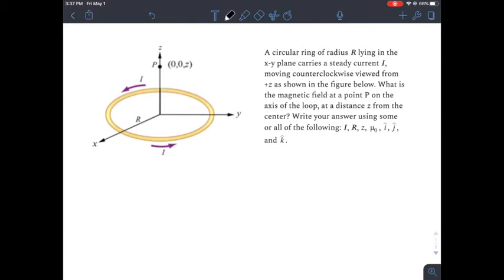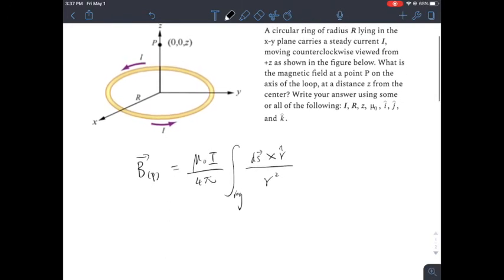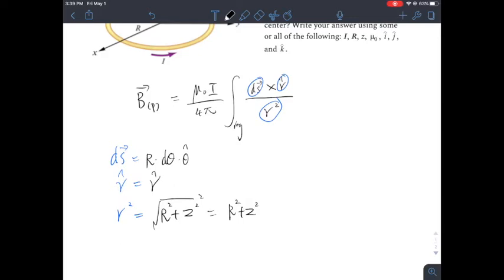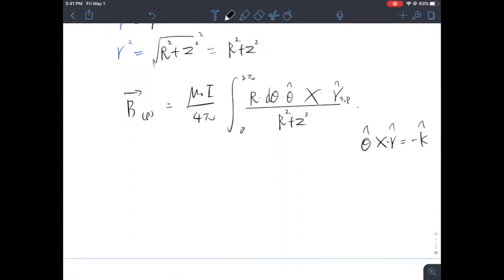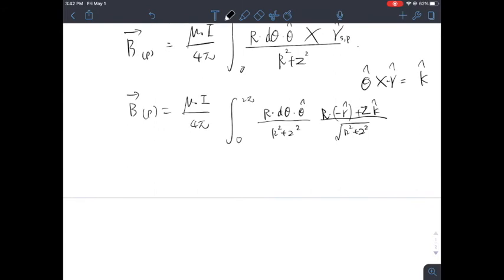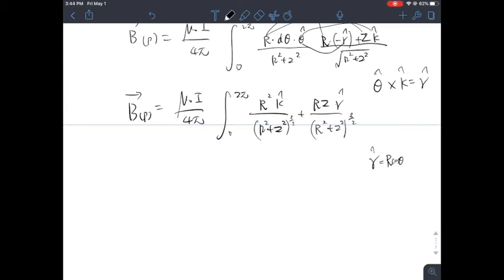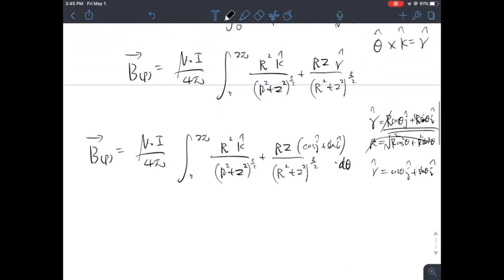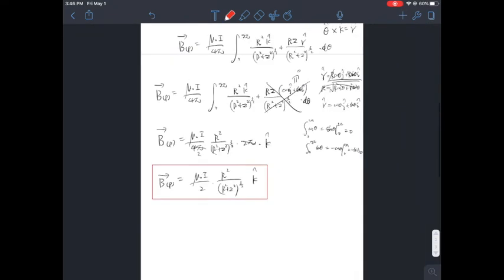Day 15: Finding the magnetic field on a point on the axis of a current ring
Finding the magnetic field on a point on the axis of a current ring